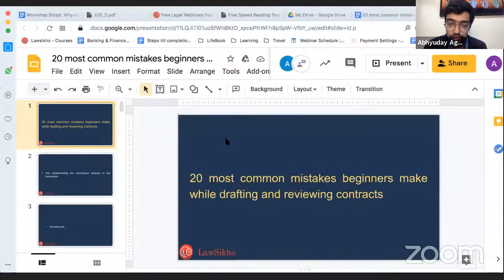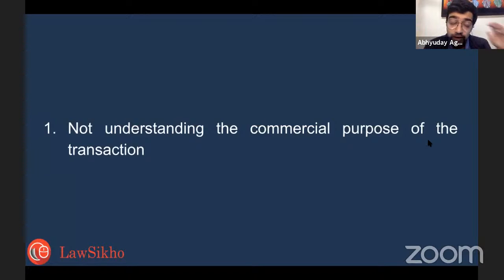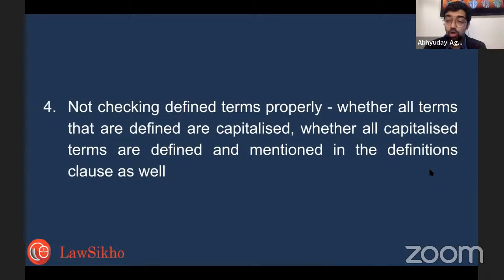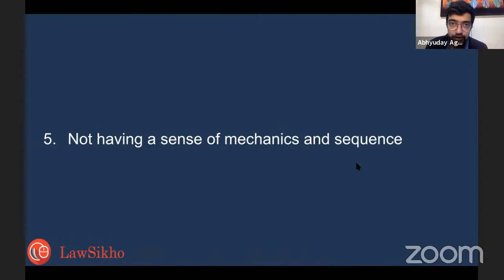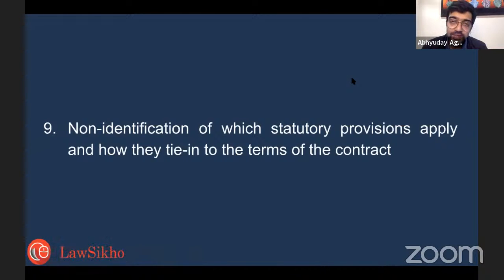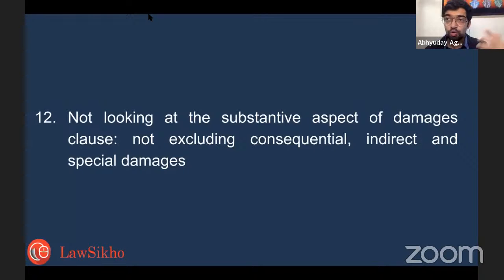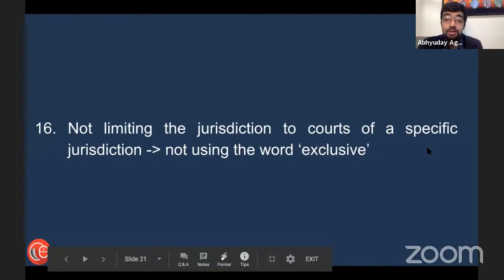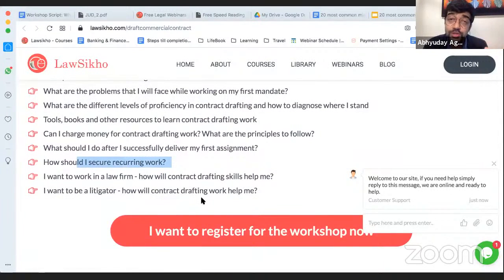20 most common mistakes beginners make while drafting and reviewing contracts | Abhyuday Agarwal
Join us for a conversation on '𝟮𝟬 𝗺𝗼𝘀𝘁 𝗰𝗼𝗺𝗺𝗼𝗻 𝗺𝗶𝘀𝘁𝗮𝗸𝗲𝘀 𝗯𝗲𝗴𝗶𝗻𝗻𝗲𝗿𝘀 𝗺𝗮𝗸𝗲 𝘄𝗵𝗶𝗹𝗲 𝗱𝗿𝗮𝗳𝘁𝗶𝗻𝗴 𝗮𝗻𝗱 𝗿𝗲𝘃𝗶𝗲𝘄𝗶𝗻𝗴 𝗰𝗼𝗻𝘁𝗿𝗮𝗰𝘁𝘀' with Abhyuday Agarwal, COO, and Co-Founder, LawSikho.

Are you interested in contract drafting? What if we tell you we'll teach you over 9 hours of practical contract drafting content for three days? That too for FREE. Sounds incredible, right? Join us for a FREE '3-day Bootcamp on Contract Drafting'.

We'll be covering:

- What kind of jobs and freelancing opportunities can you get with good contract drafting skills?
- Your roadmap to acquiring solid contract drafting skills and acquiring freelancing opportunities in India and abroad
10 most important contracts that you need to learn to draft and how you should learn to draft these.